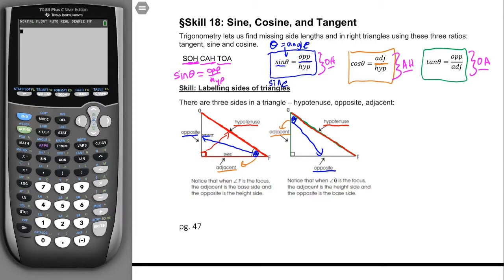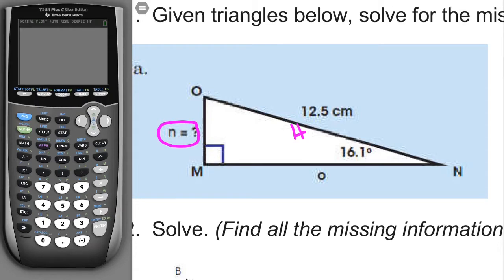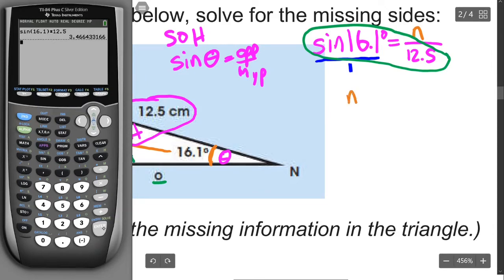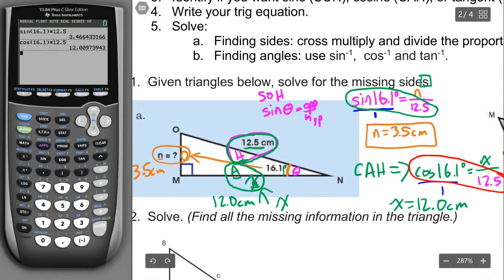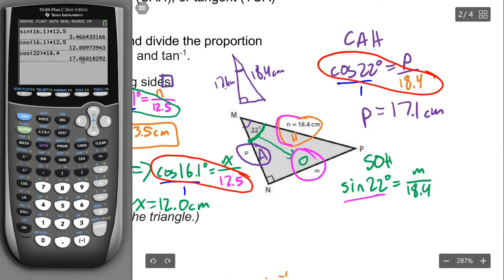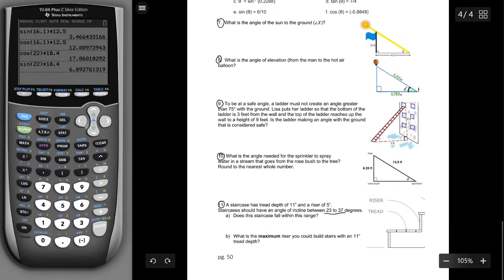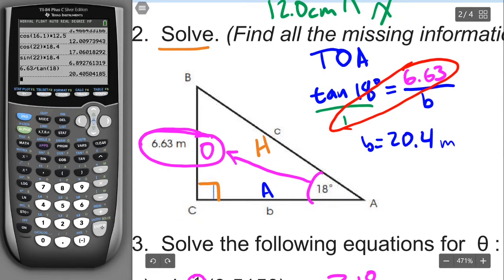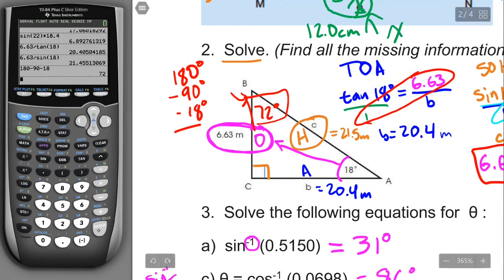SOH CAH TOA - Using Sine, Cosine, and Tangent to solve for unknown sides